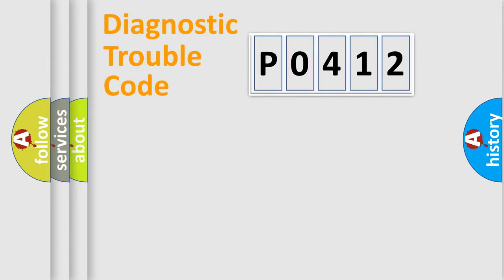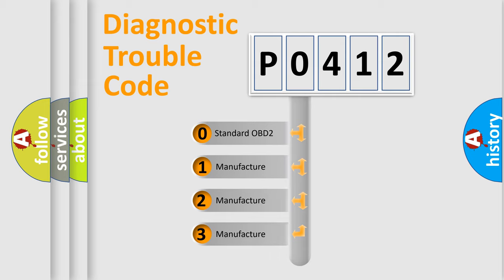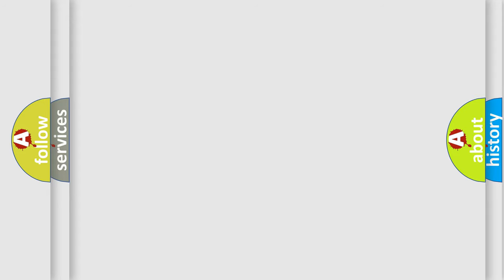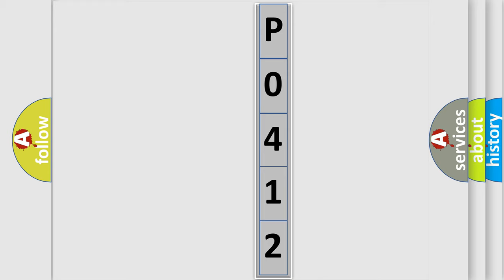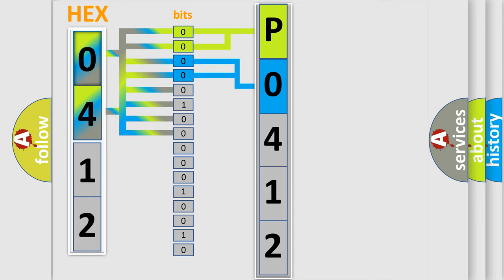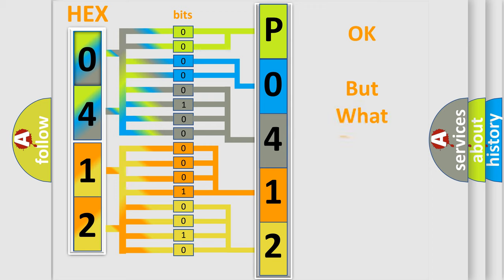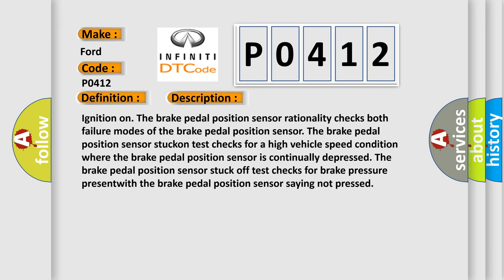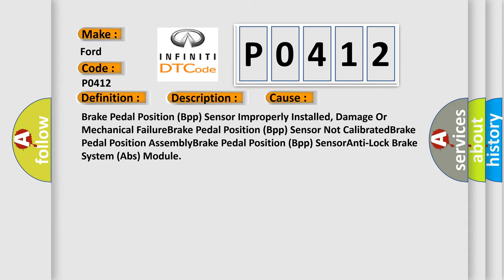DTC Ford P0412 Short Explanation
Contents:
0:21 Basic DTC analysis according to OBD2 protocol standard.
1:48 Insight into programming
2:58 A diagnostically understandable description of the Diagnostic Trouble Code
3:05 Basic error definition

Make:
Ford
Code:
P0412
Definition:
Brake Pedal Position Sensor - Stuck
Description:
Ignition on. The brake pedal position sensor rationality checks both failure modes of the brake pedal position sensor. The brake pedal position sensor stuckon test checks for a high vehicle speed condition where the brake pedal position sensor is continually depressed. The brake pedal position sensor stuck off test checks for brake pressure presentwith the brake pedal position sensor saying not pressed
Cause:
Brake Pedal Position (Bpp) Sensor Improperly Installed, Damage Or Mechanical FailureBrake Pedal Position (Bpp) Sensor Not CalibratedBrake Pedal Position AssemblyBrake Pedal Position (Bpp) SensorAnti-Lock Brake System (Abs) Module